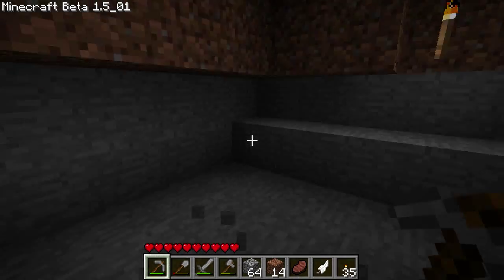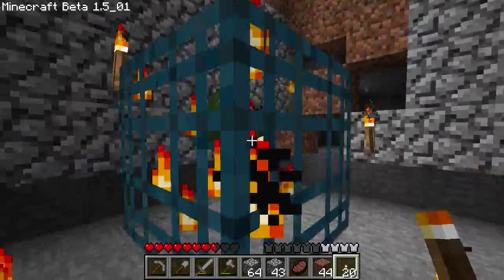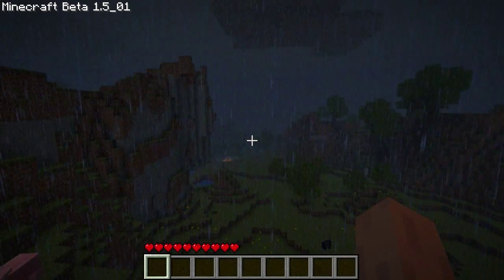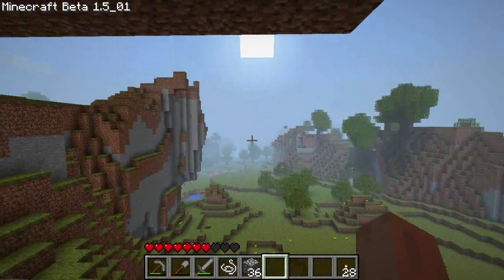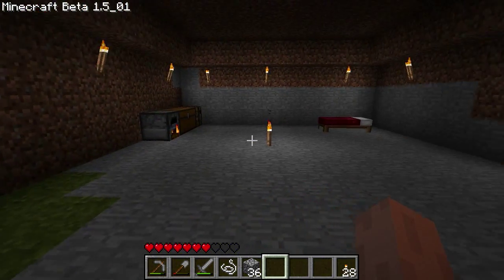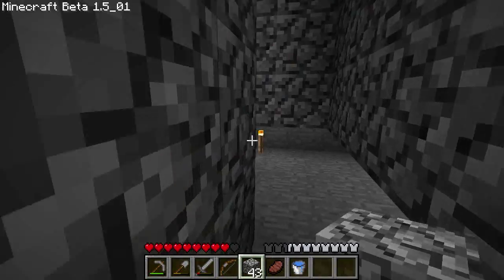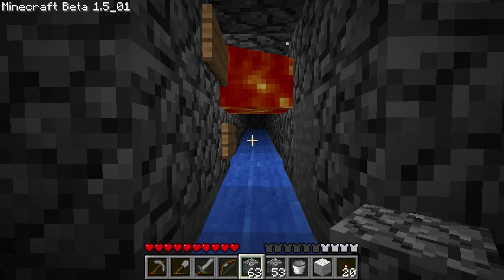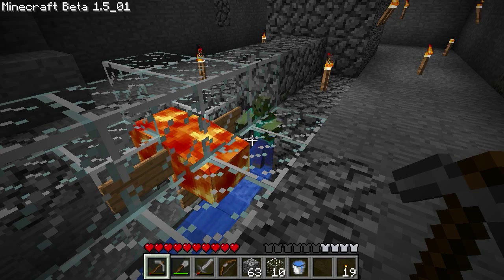Hypno's Travels In Minecraft E03: The Zombie Spawner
Had some technical difficulties with the audio in the original Episode 03 and 04 that I had recorded.  Have a short montage to show what happened between Episode 02 and now.

In this episode we go to the Zombie Spawner and attempt to make a trap out of it.  Never made this particular type of a dungeon grinder, but it seems to work pretty well.